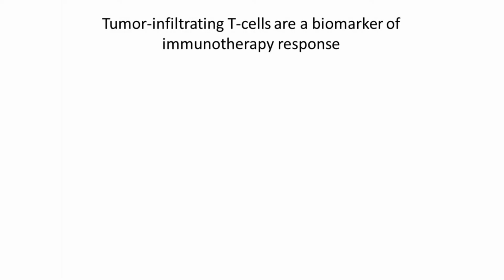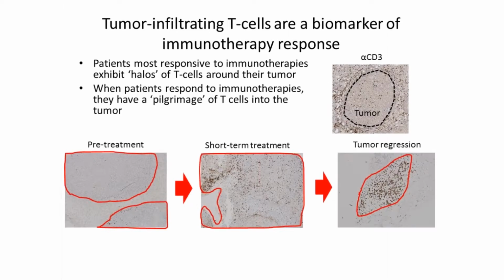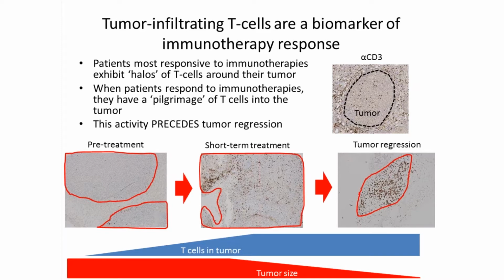Komen Mission Webinar: Dr. Justin Balko Discusses T-Cells and Breast Cancer (Clip 7 of 9)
Clip 7 of 9 - Dr. Justin Balko, a Komen grantee, explains how tumor-infiltrating T-cells can fight breast cancer.